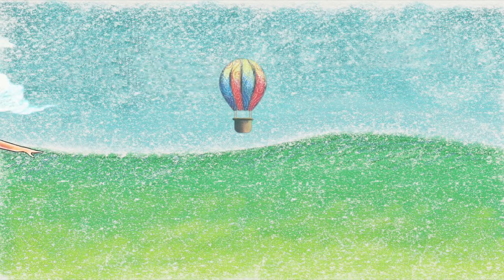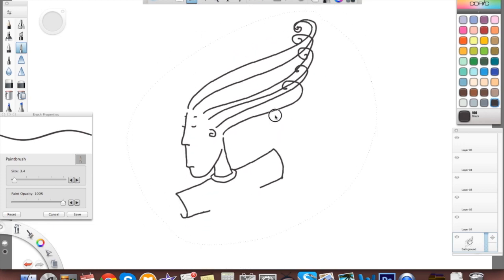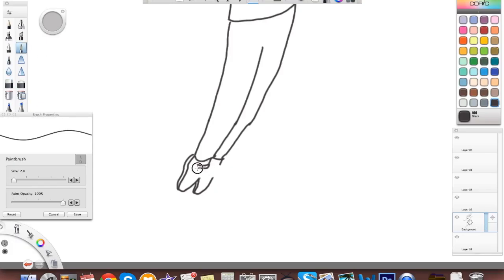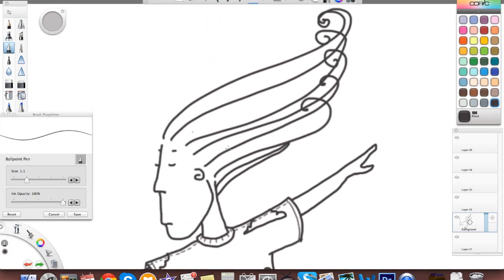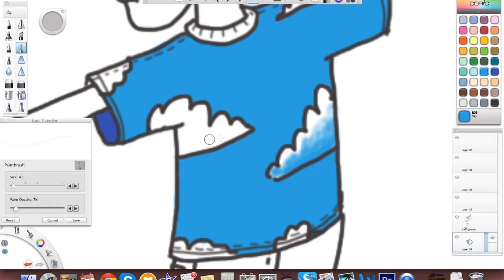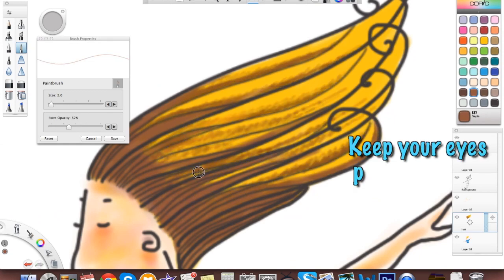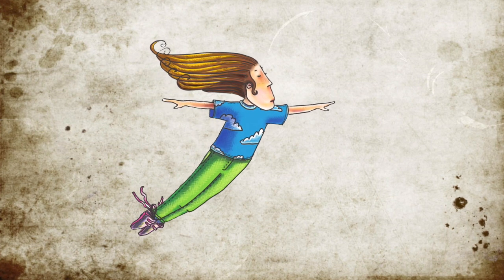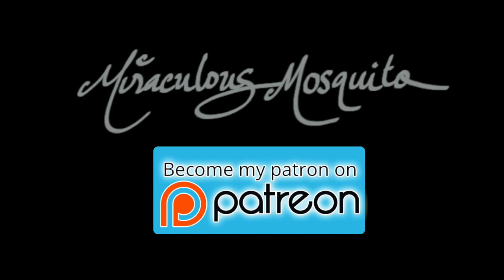Flying Girl Digital Speed Drawing...and Mini Vlog.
Time flies, doesn't it? Perhaps you have been wondering where I have been all this time, so I thought I would combine a speed drawing with some news about what I have been up to.  So much has happened since my last video.  Your support and encouragement means so much to me.  I am feeling excited about making videos, and hope to have lots more coming your way soon. There are so many ideas in my head, if only there was more time!

Happy drawing,
regards
Miraculous Mosquito.

Materials/hardware/software used:
Drawing/painting: Sketchbook Express for Mac
Photoshop CS6
Animation:  After Effects
Editing:  Final Cut Pro
Drawing/Painting:  Wacom Intuos 4 digital drawing tablet
Computer: Mac Mini
Microphone:  isight webcam and microphone
Ideas:  My brain/imagination

'Girl from Guerrero'.